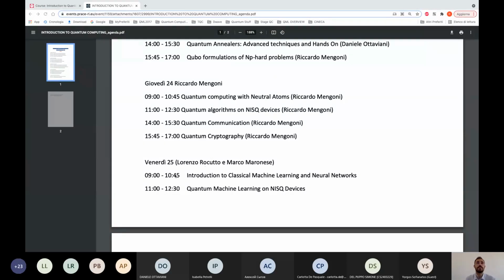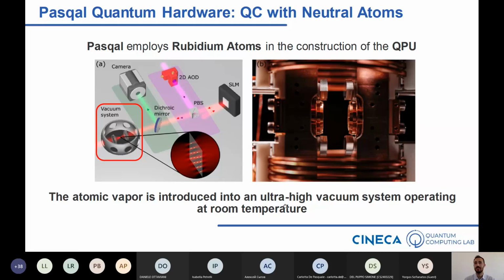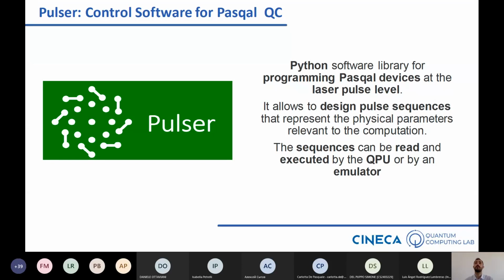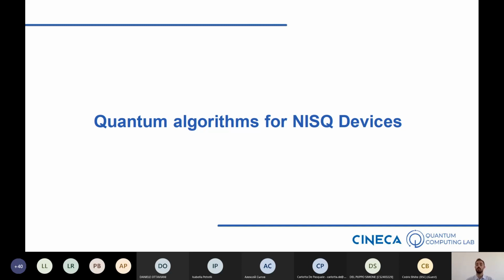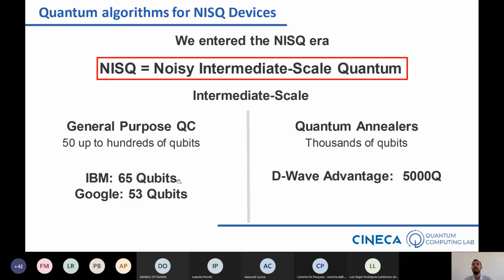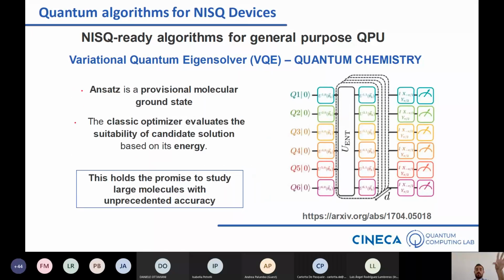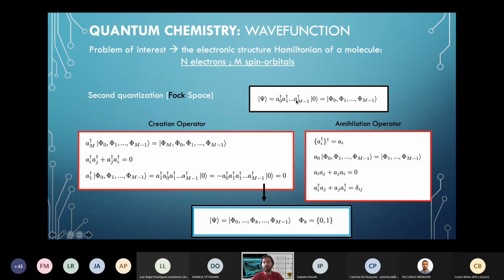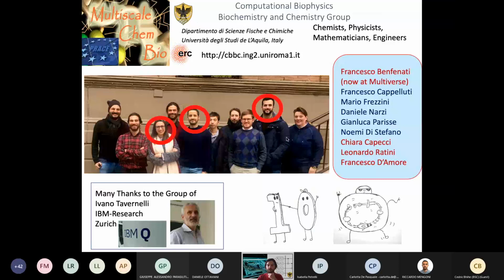ITQC 2021 - Day 4 Morning Session